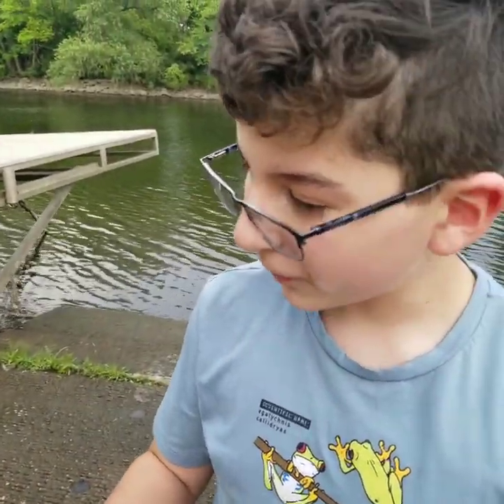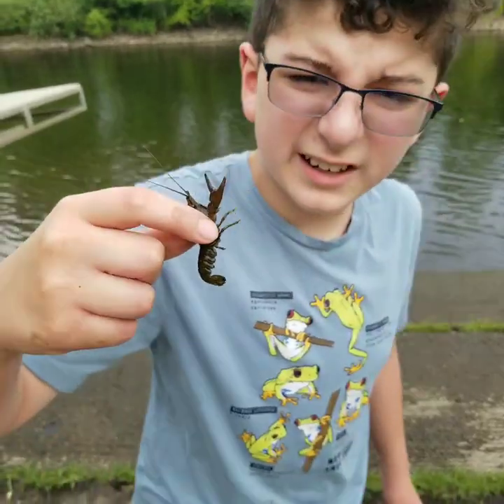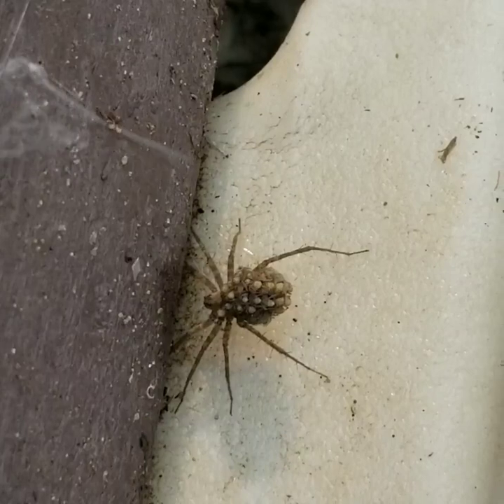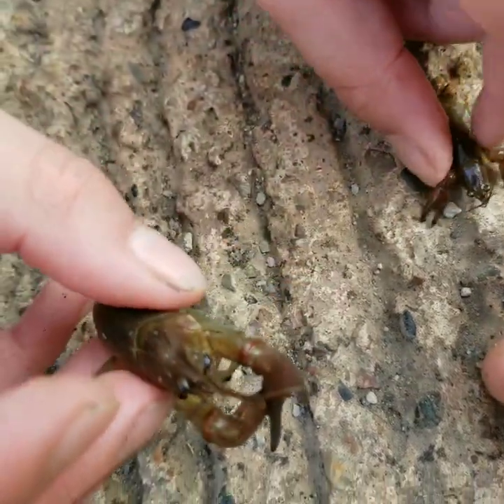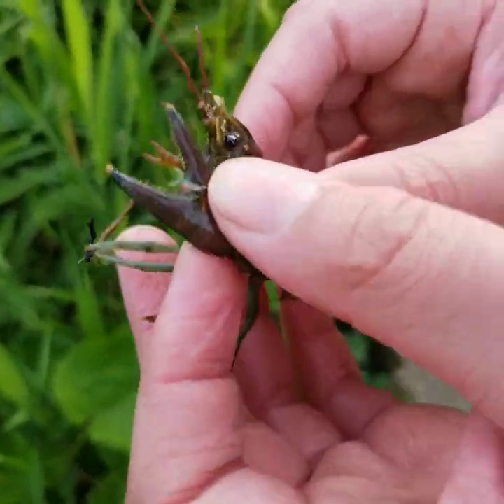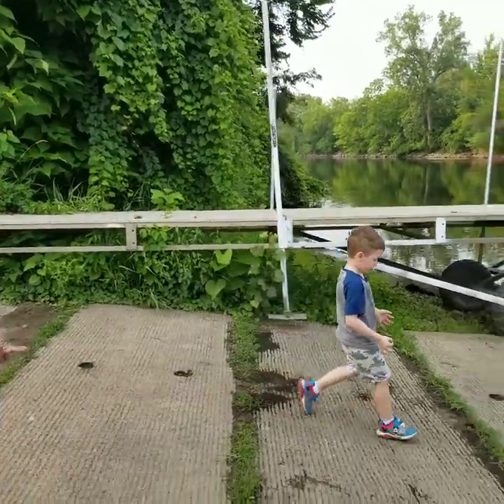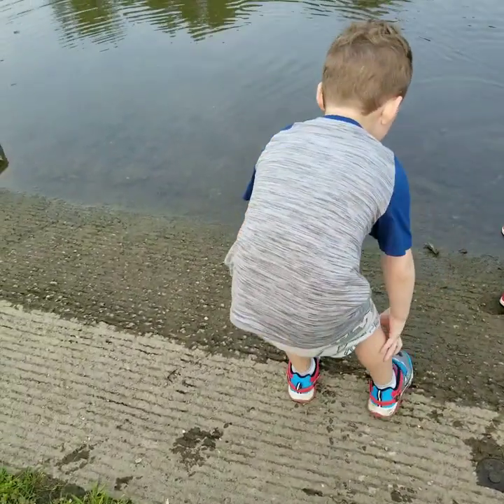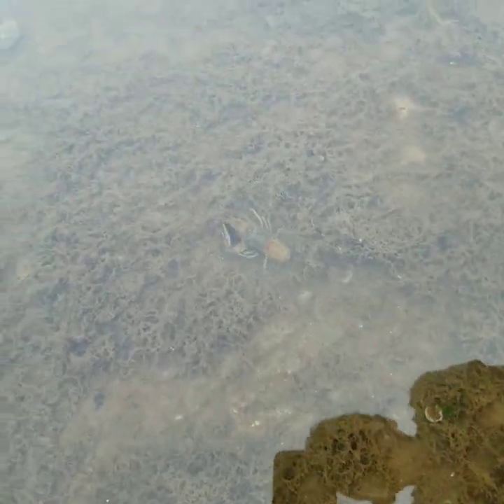50 Sub Special at The Red Cedar River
Thanks guys! You are all so amazing! This video is for you! I hope you like it!

Love,
Auggie